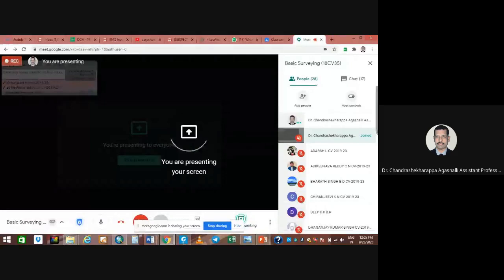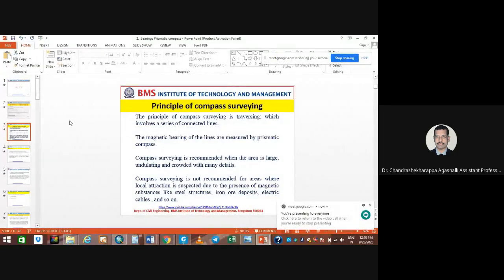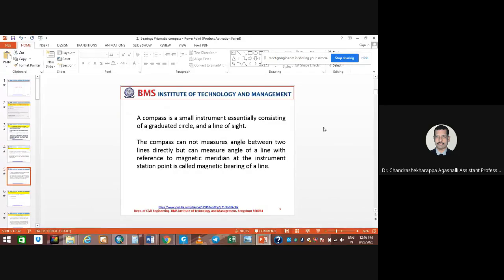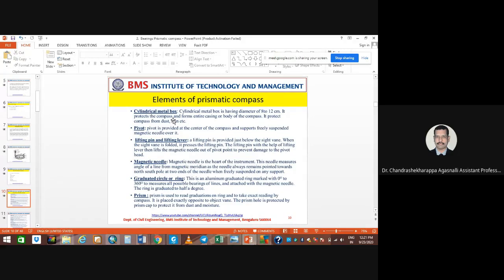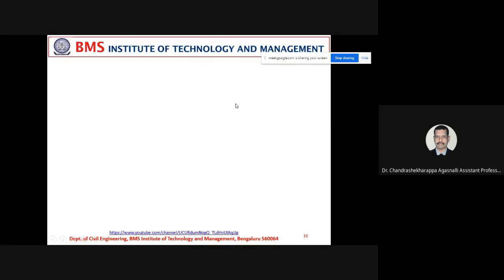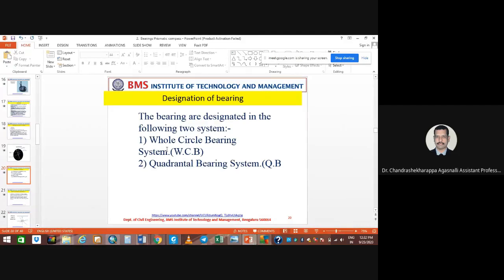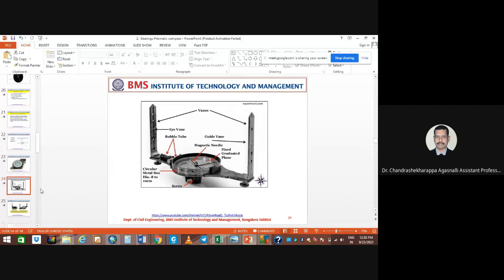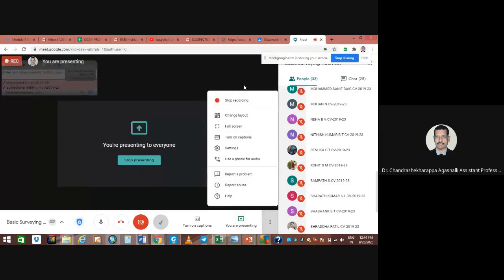BMSIT CIVIL Lecture Dr. Chandrashekar Agasarahalli Recap to Compass Survey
Lecture: Recap to Compass Survey
Course: Basic Surveying